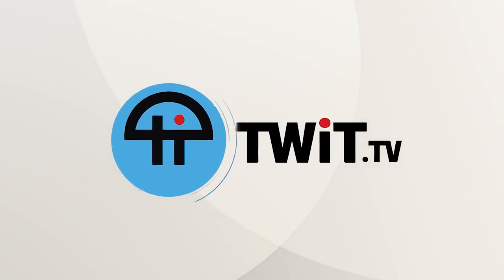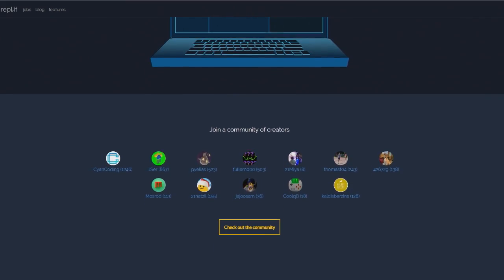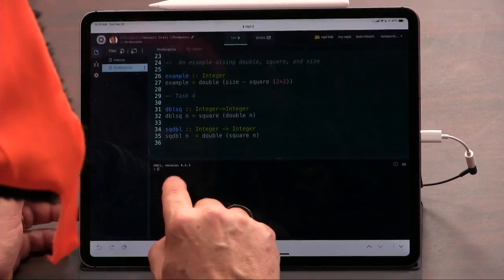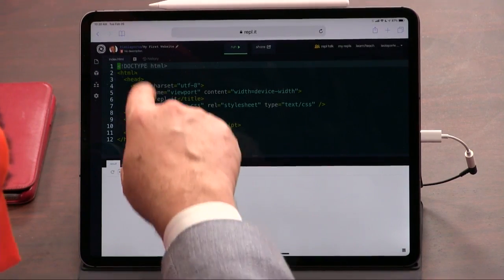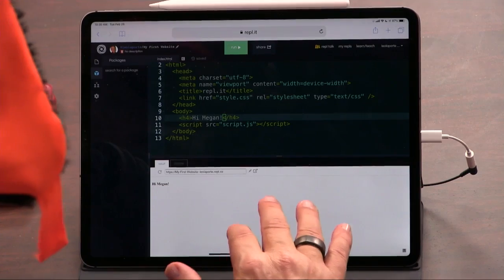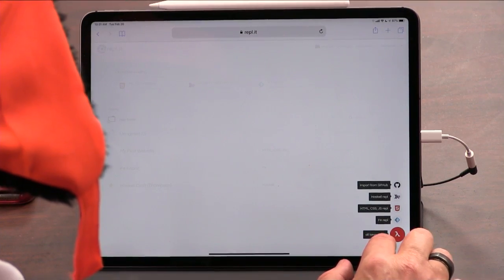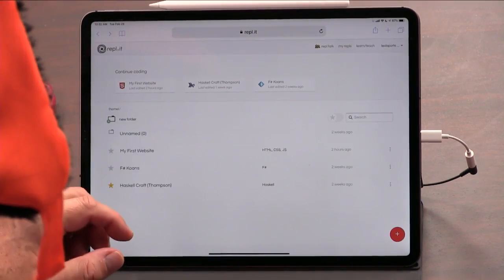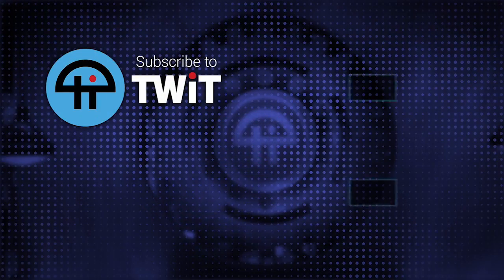How to Code on Your iPad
Leo Laporte and Megan Morrone discuss the repl.it, the best way to code on your iPad, iPhone, or Chromebook. The website offers a simple and free tool for developers, educators, or anyone who wants to learn programming. A paid version allows you to keep your code private. Find out why Leo recommends this cloud development environment that includes linting, a debugger, third-party packages, files, live updates, hosting and deployment.